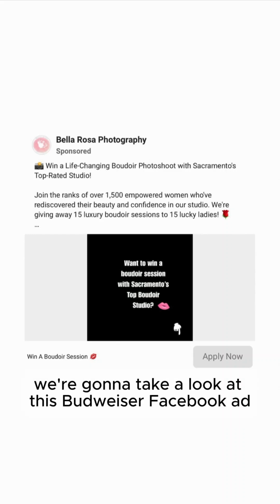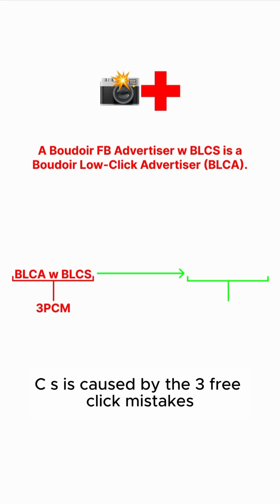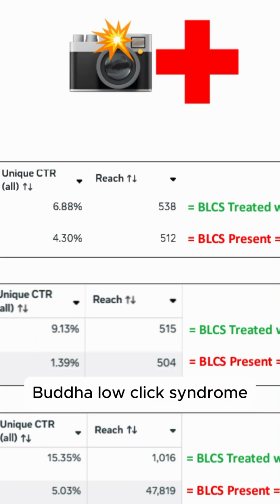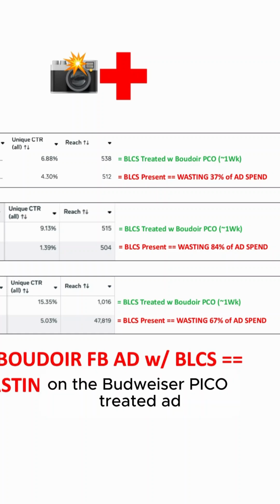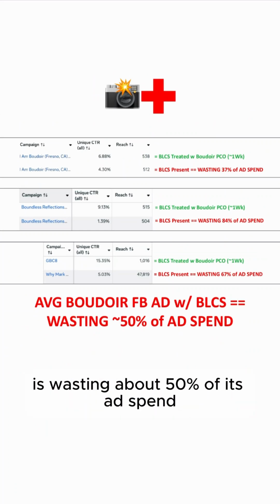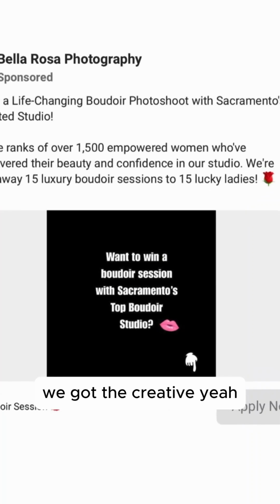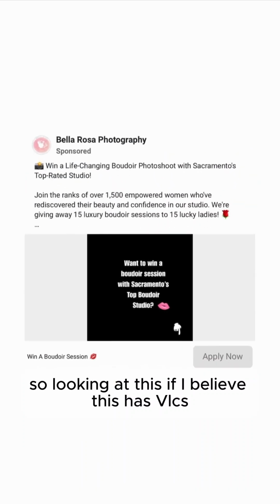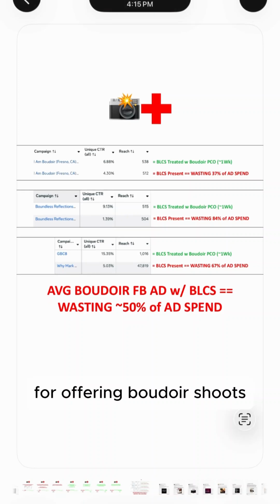Boudoir Facebook Ads That Spend The Weekly Budget By Wednesday With Nothing To Show